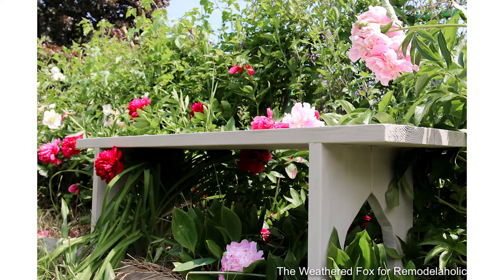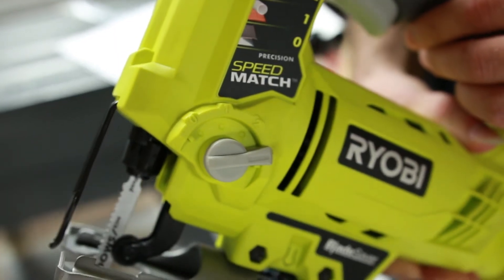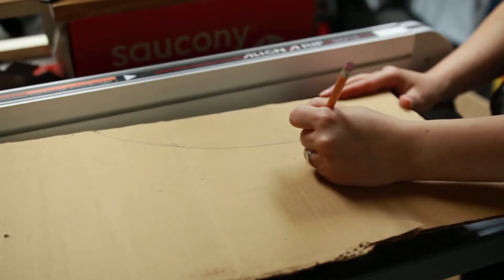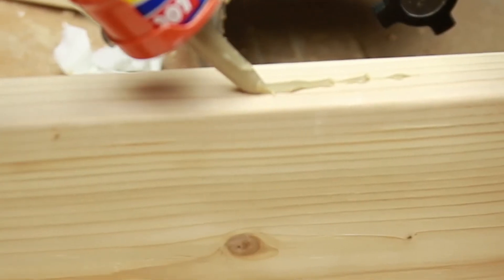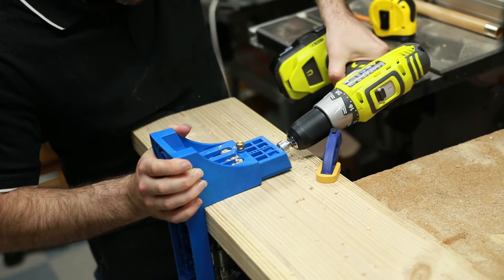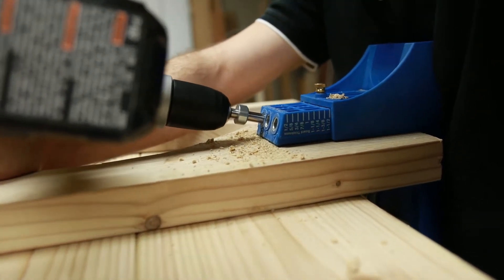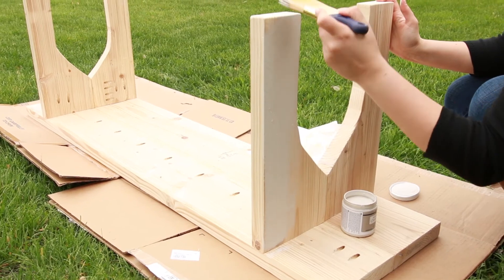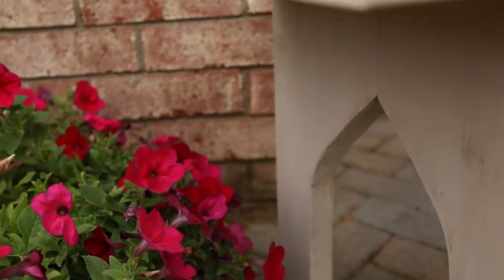Easy Farmhouse Bench From Just Two Boards